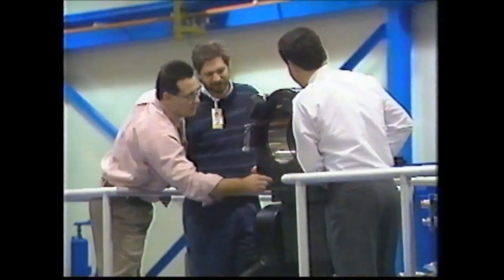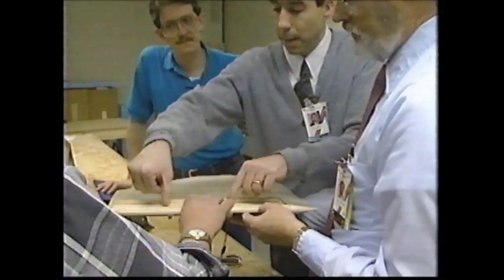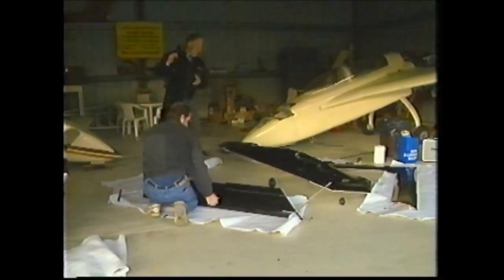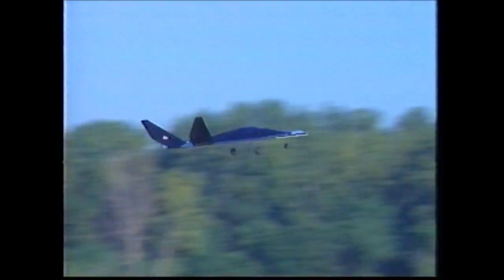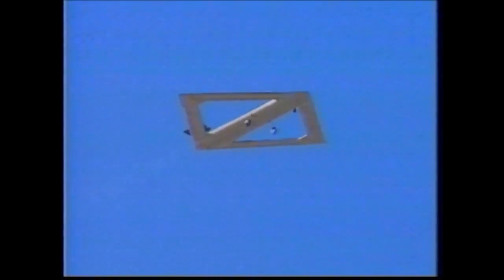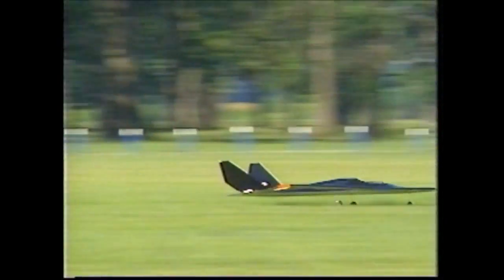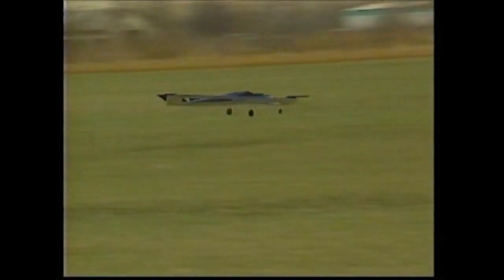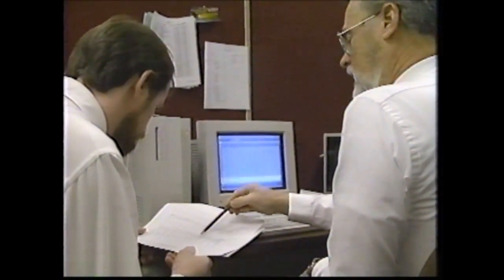Project Diamond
Phantom Works

An  aircraft design effort called, Project Diamond